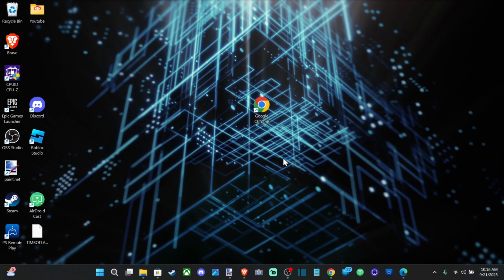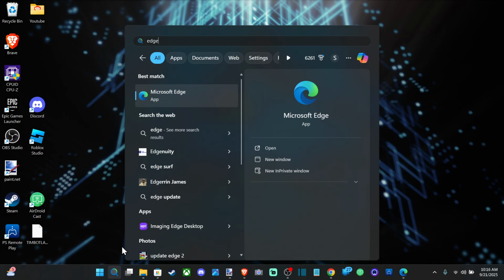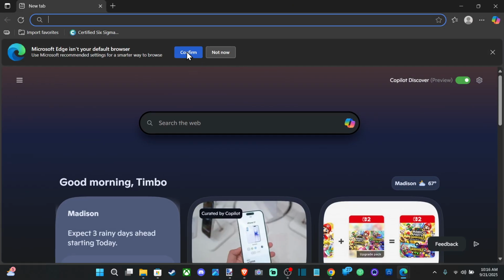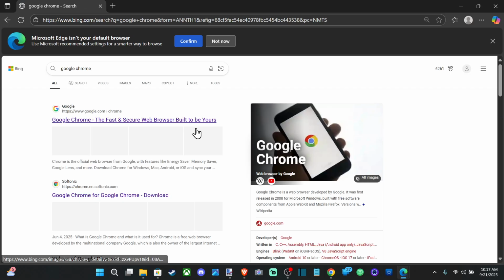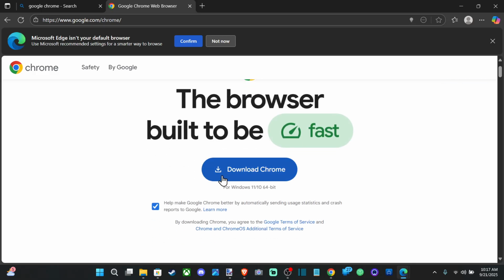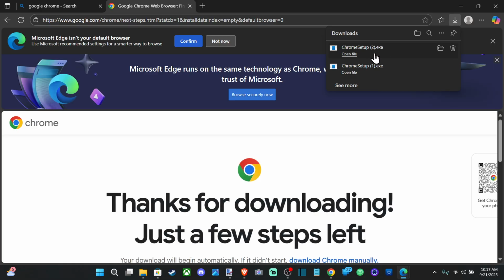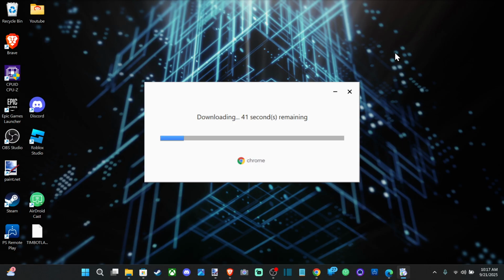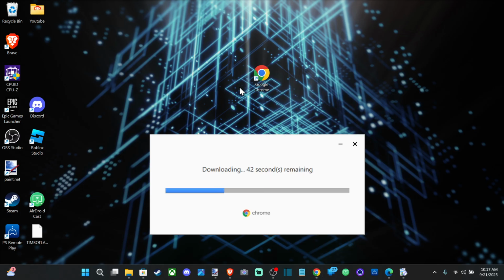How to Download Google Chrome on Windows PC (Best Method)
The best and safest method to download and install Google Chrome on your Windows PC is by getting it directly from the official Google website. This ensures you're getting a genuine, up-to-date, and secure version of the browser.

Method: Download from the Official Google Chrome Website
This method is straightforward and works on all versions of Windows.

Open an existing browser on your computer. Since Google Chrome is not yet installed, you can use the default browser that comes with Windows, which is Microsoft Edge. You can find it on your taskbar or by searching for it in the Start Menu.

In the address bar of your browser, type and press Enter. This will take you to the official download page.

On the download page, click the prominent "Download Chrome" button. The website will automatically detect that you're using a Windows PC and will provide the correct installer.

A file named something like ChromeSetup.exe will begin to download.

Once the download is complete, double-click the downloaded file to run the installer.

A User Account Control (UAC) prompt may appear, asking "Do you want to allow this app to make changes to your device?" Click "Yes".

The installer will automatically download the necessary files and install Google Chrome on your PC. This process usually only takes a few minutes, depending on your internet connection speed.

After the installation is finished, a new Google Chrome window will open automatically. You can then sign in with your Google Account to sync your bookmarks, history, and passwords. You'll also have the option to set Chrome as your default browser.